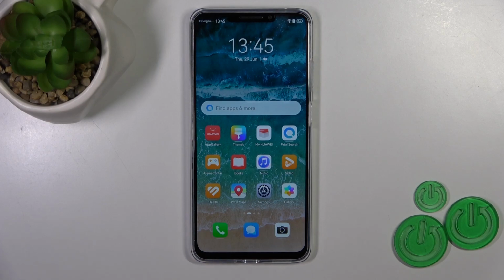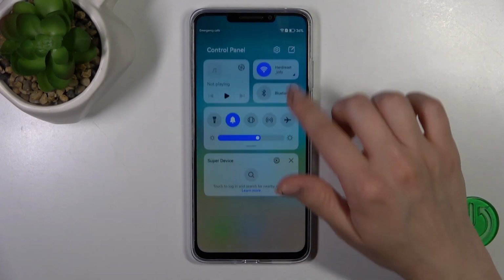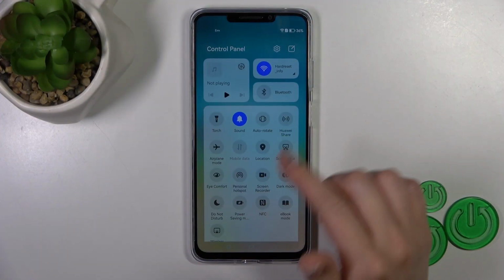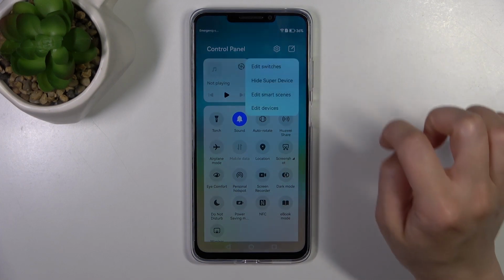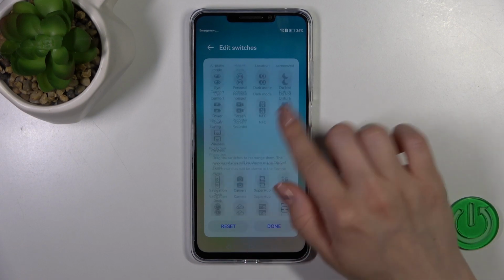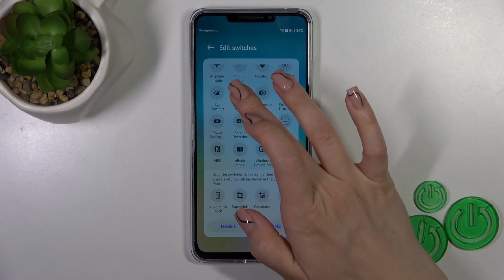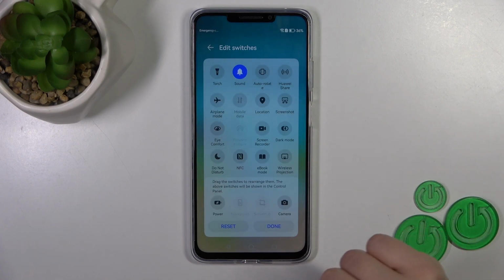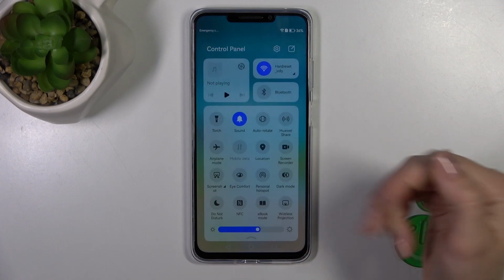How to Personalize Notifications Panel in Huawei Nova Y91 - Edit Notification Panel Shortcuts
Take a look at the above instruction video and discover how to edit the notifications panel shortcuts in Huawei Nova Y91 just within a few simple steps. Our expert will show you how to get access to the notification bar in this Huawei smartphone to easily and quickly personalize the shortcuts in the notification panel successfully.

How to adjust notification shortcut icons in HUAWEI Nova Y91? How to edit Notification Panel Shortcuts in HUAWEI Nova Y91? How to access the Notification Bar in HUAWEI Nova Y91?